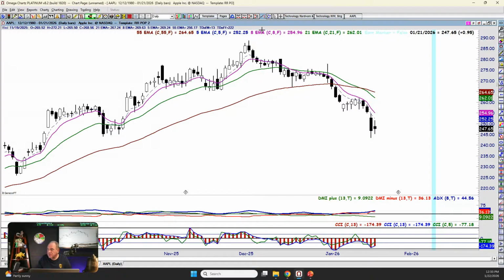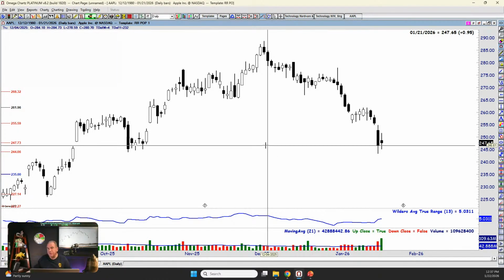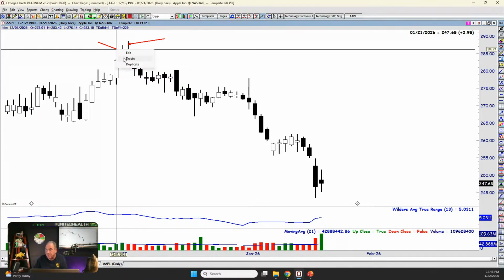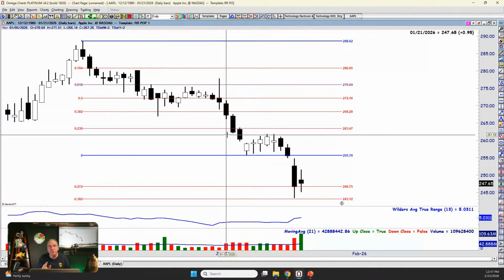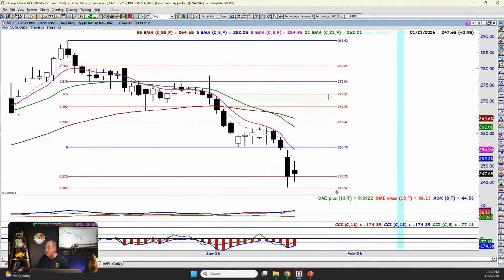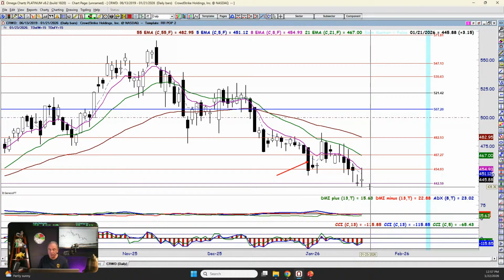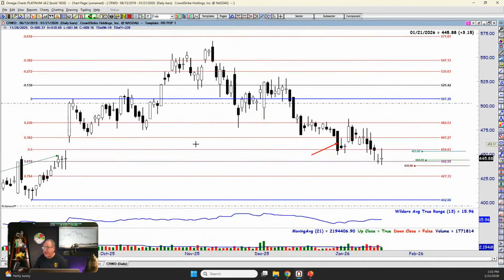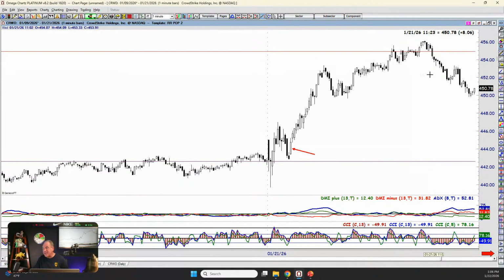Technical Trading Analysis With Robert Roy | Ep. 1